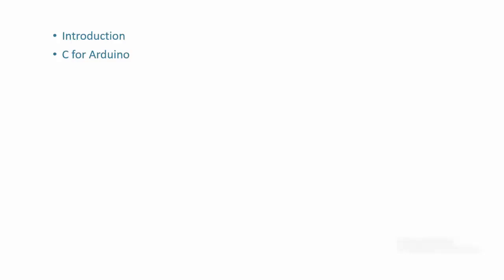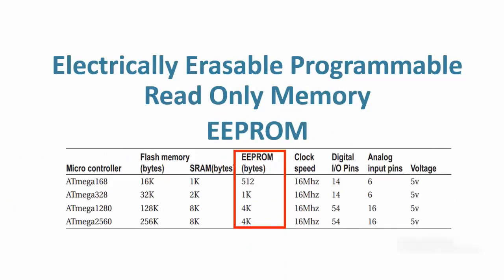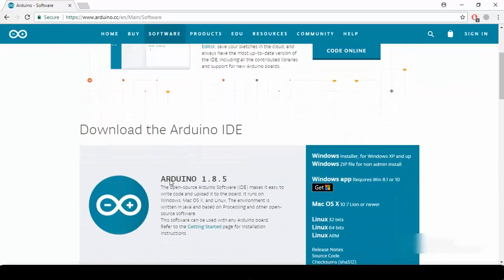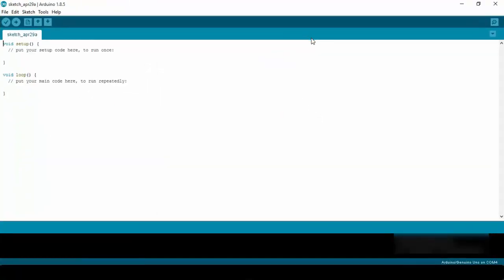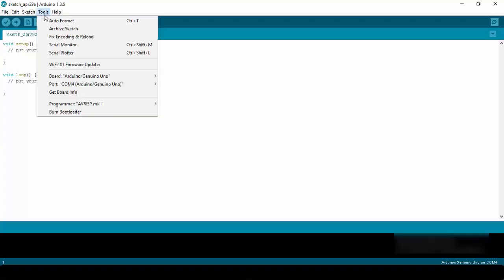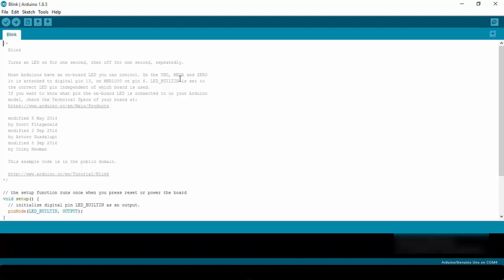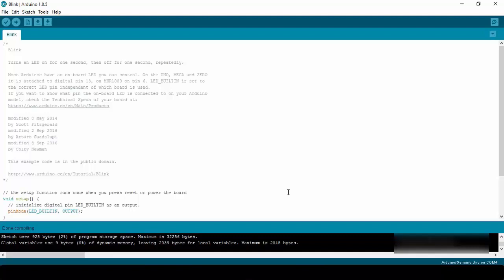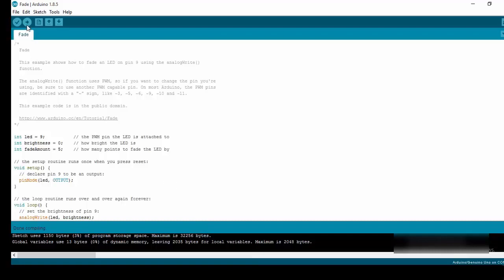Introduction to Arduino programming tutorial 1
step by step guide for Arduino programming for beginners